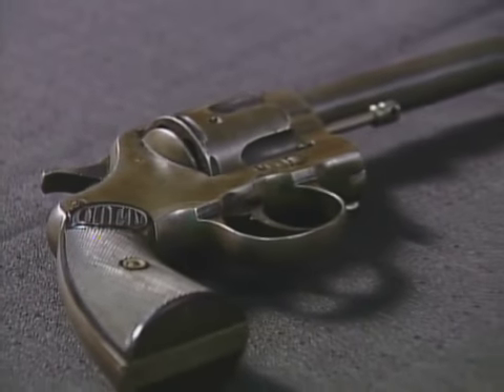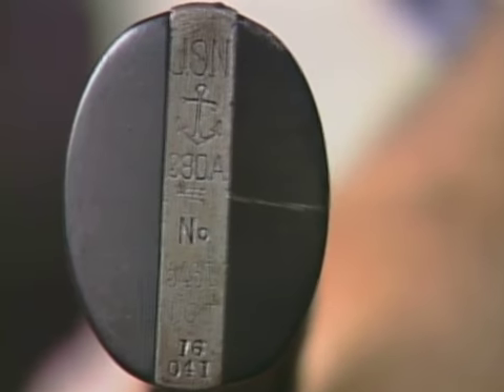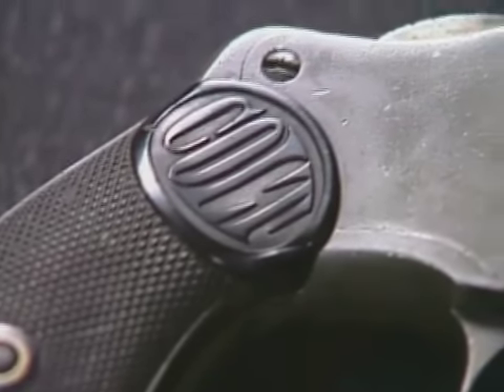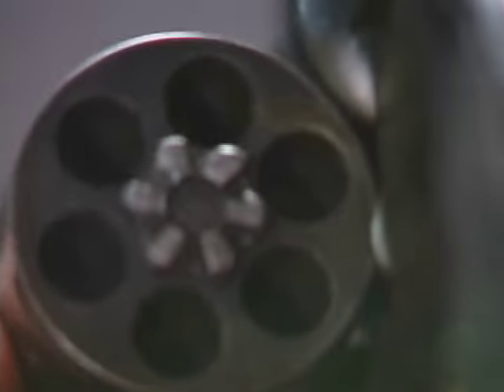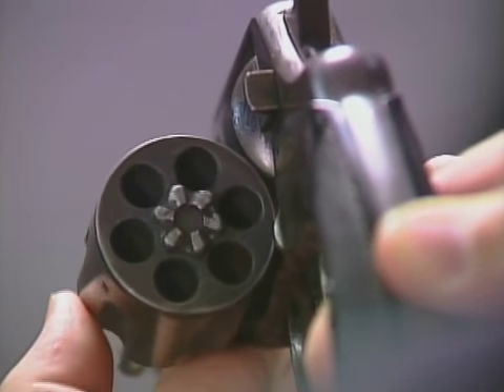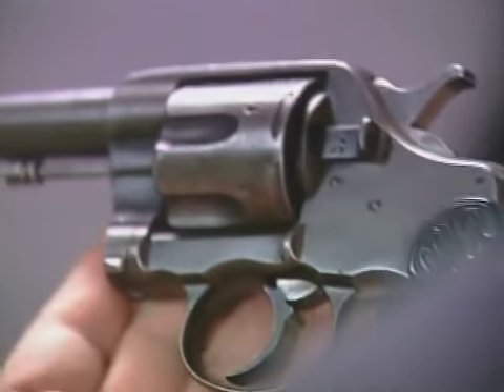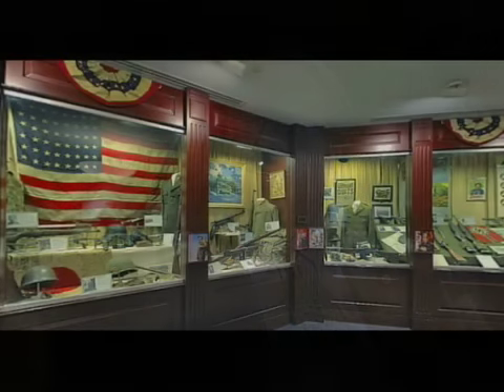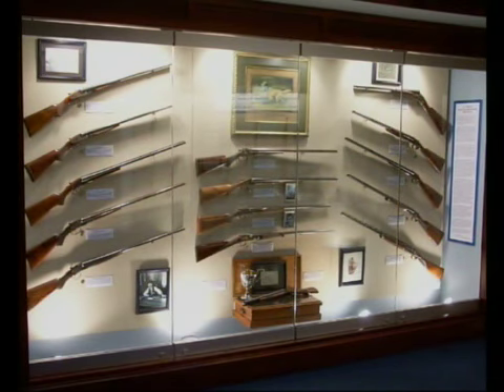Curator's Corner: .38 Double-Action Colt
Classic military revolver also has a famous cousin. On the first installment of the recurring segment Curators Corner, John Popp speaks with National Firearms Museum Senior Curator Phil Schreier about a Colt .38-caliber revolver, made in 1896 and bearing inspection marks from the U.S. Navy. This guns serial number is only twelve digits away from an identical pistol recovered from the wreckage of the USS Maine and given to Theodore Roosevelt, who carried it with him to the Spanish-American War.